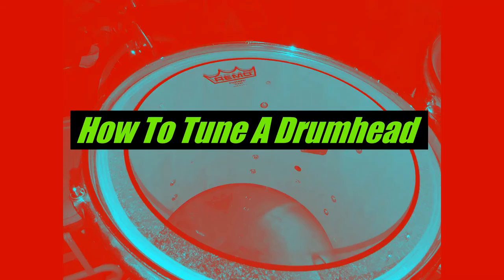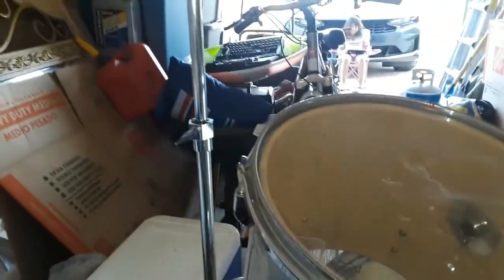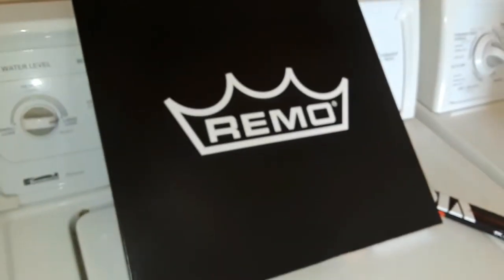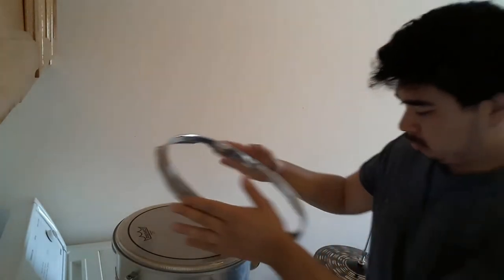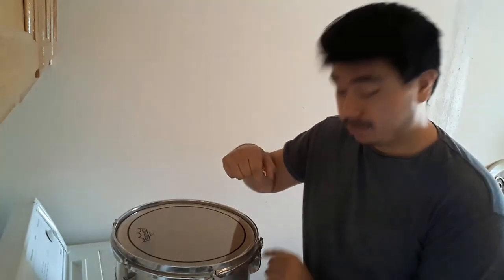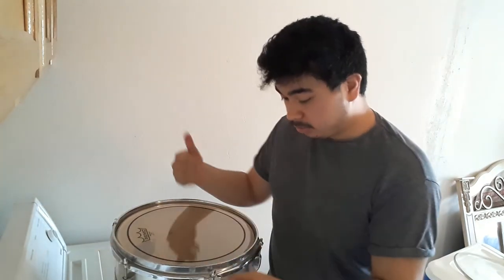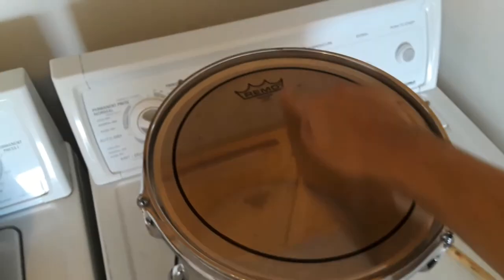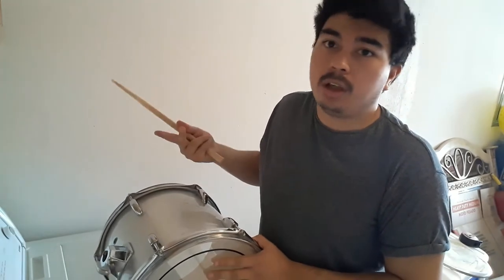How To Replace / Tune A Drumhead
I had to buy a new drumhead for my 12 in. tom, so might as well make a video of how to replace a drumhead! Although, tuning snares and bass drums are sliiightly different, but the concept for both is the same.